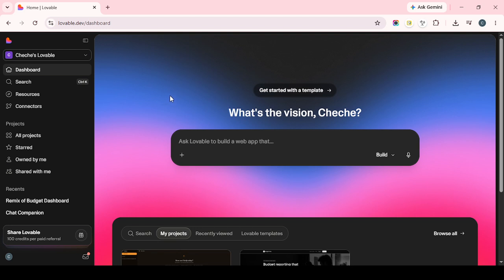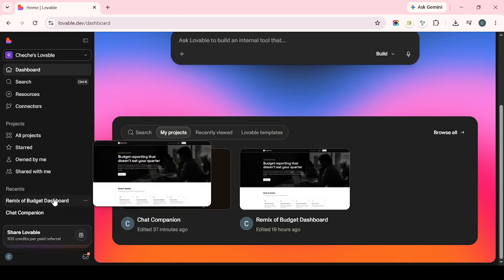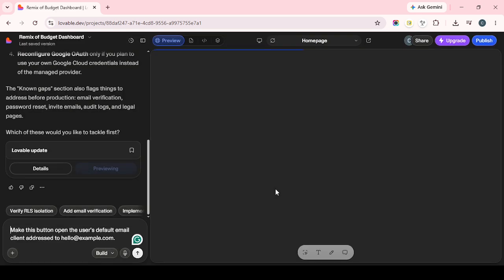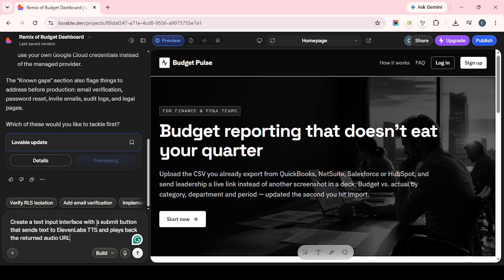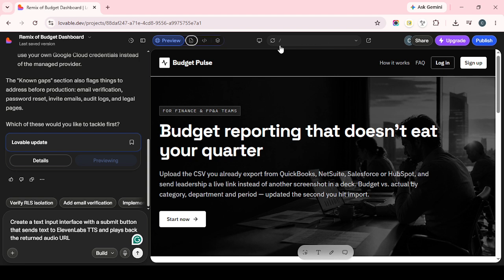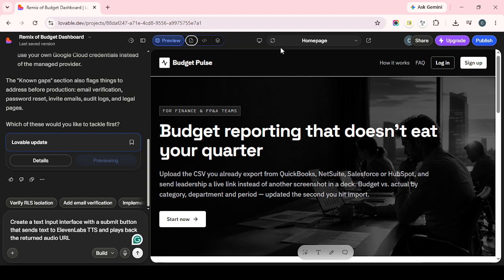How to Make a Text to Speech AI Website with Lovable TTS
Master the ultimate modern developer workflow: switching between Lovable AI and Cursor AI! Learn how to use Lovable for rapid visual prototyping and full-stack baseline builds, then jump over to Cursor for intricate backend adjustments and bug fixing—all while keeping your GitHub repository completely in sync.